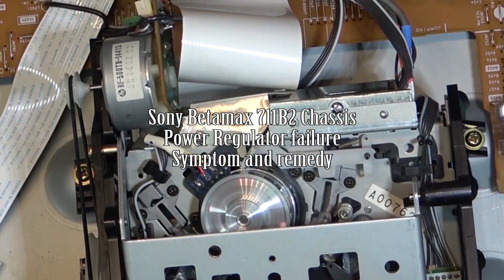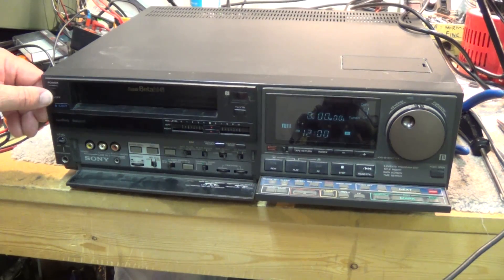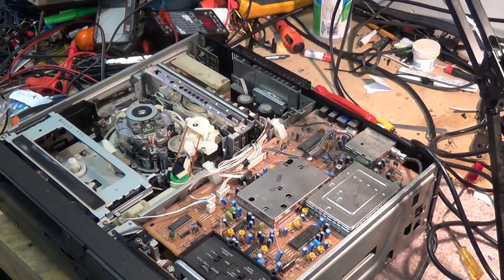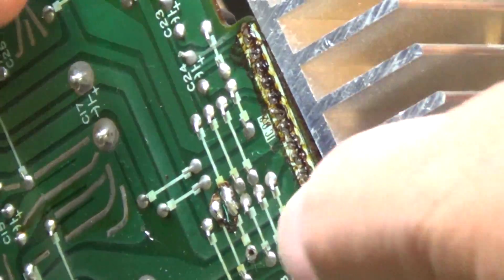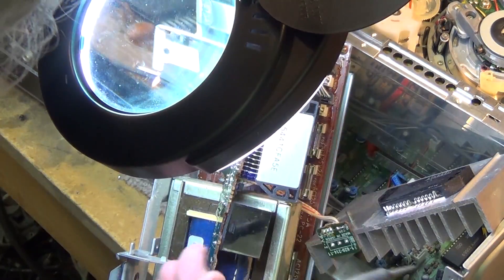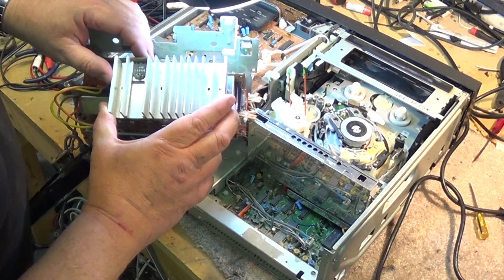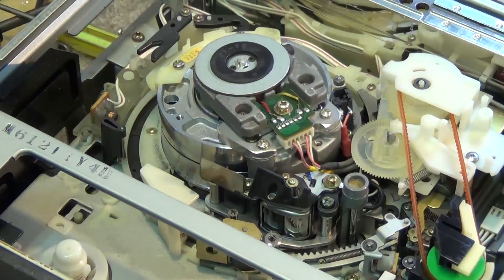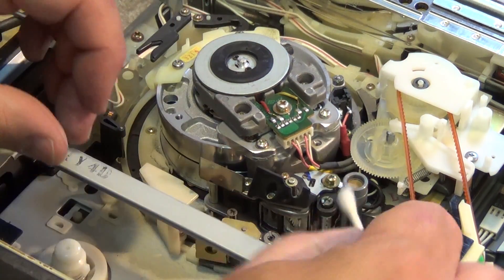Sony Betamax 711B2 chassis Regulator Diagnosing and Replacement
The dreaded regulator failure